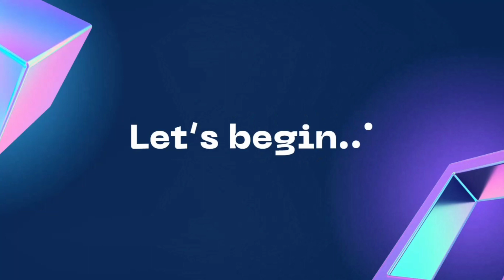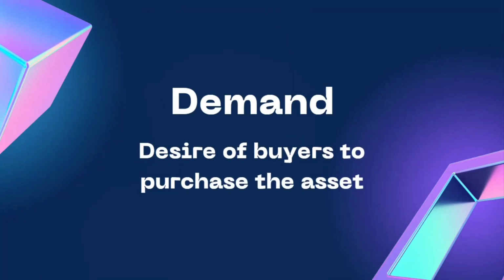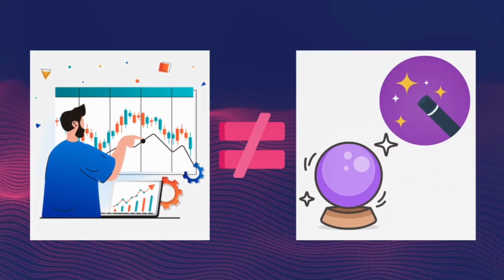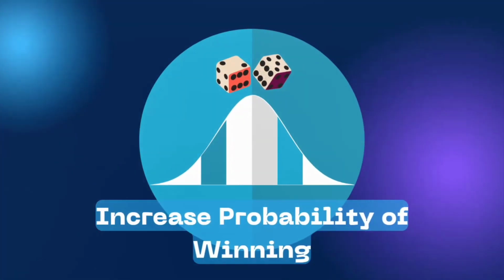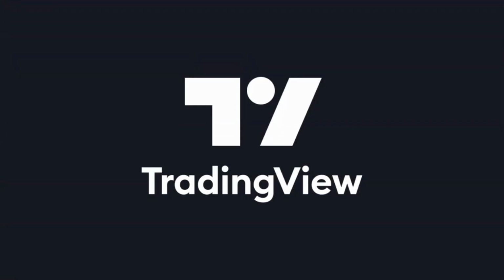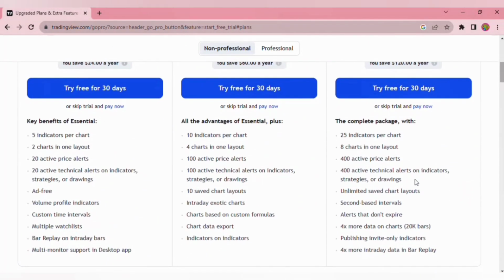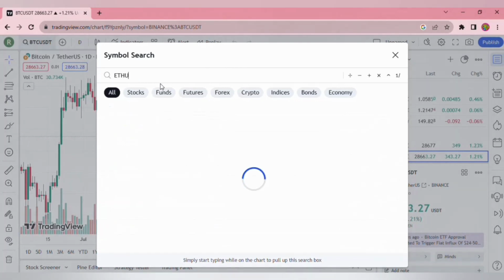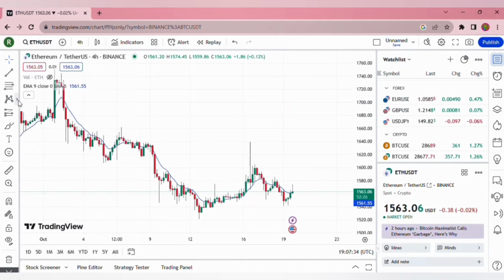Technical Analysis Course | Introduction to Crypto and Stocks Technical Analysis Course | Lecture 0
🚀 Welcome to Crypto Coders! 🚀In this video, we embark on an exciting journey into the world of technical analysis, demystifying its basics for traders of all levels. We'll equip you with the essential knowledge to navigate the crypto and stock markets with confidence. Whether you're a complete beginner or looking to refine your trading skills, this is where you start.

🔑 Key Highlights:

✔️ The Fundamentals of Technical Analysis
📊 Market Terms and Concepts for Beginners
📧 Creating a TradingView Account
📊 Navigating the TradingView Interface
📈 Choosing Timeframes and Trading Pairs
🧰 Adding Indicators and Tools
🕯️ Understanding Candlestick Timeframes

Crypto trading basics
Introduction to trading
Understanding market terms
Supply and demand in trading
How markets work
Trading fundamentals
Pro trader journey
Trading probabilities
TradingView tutorial
Candlestick chart interpretation
Beginner's guide to trading
Crypto market insights
Risk management in trading
Trading mindset
Top Picks
Best Altcoins
Best Altcoins for bullrun
Best Altcoins for next bull run
Narrative for Crypto in 2023
Huge Potential Altcoin
100x Altcoin
100x Hidden Crypto Gem💎
ChatGPT crypto coin
Blackrock
Huge potential Altcoins
ADA
Cardano
Matic
Polygon
Atom
Cosmos
Quant
Link
Chainlink
Hbar
Hedera
Near Protocol
Avalanche
Avax
Elrond
EGLD
MultiversX
Algorand
algo
AGIX
SingularityNET
Fetch ai
FET
SaucerSwap
Vaiot
Bitrock
Brock
Hidden Gems
bitcoin price prediction
bitcoin price
bitcoin prediction
btc price
bitcoin price today
bitcoin
btc prediction
bitcoin news today
bitcoin analysis
bitcoin news
btc price prediction
bitcoin today
bitcoin crash
bitcoin btc price prediction
price prediction
eth price prediction
bitcoin now
bitcoin live